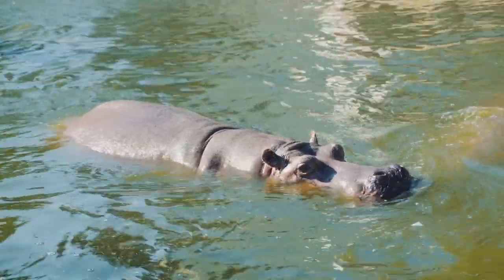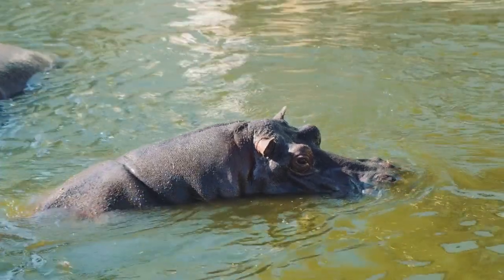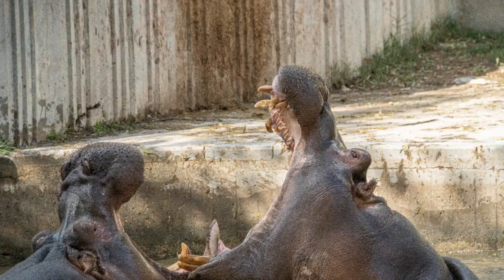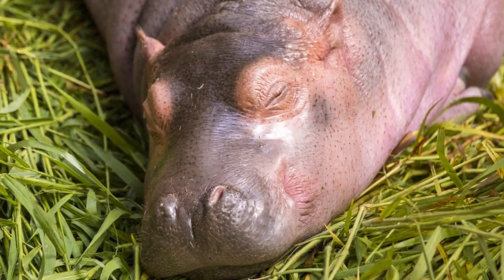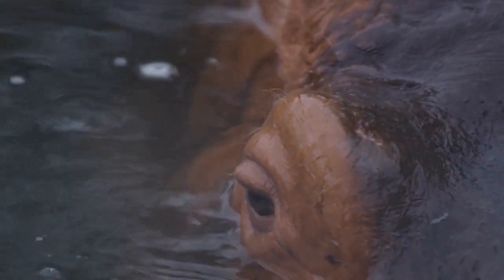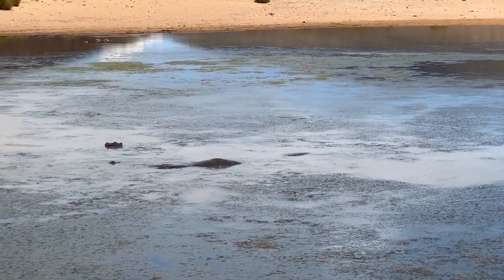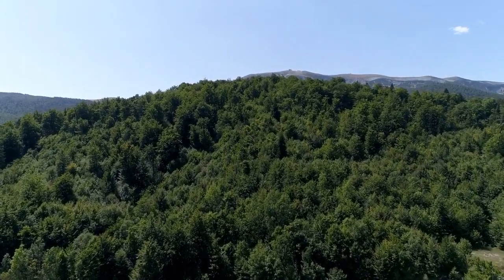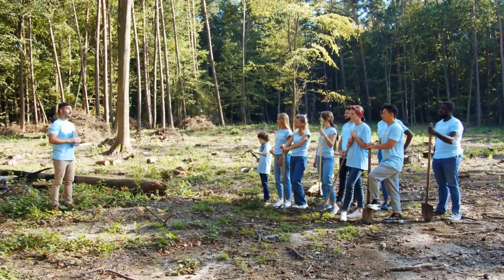Hippos - dangerous and unpredictable animals